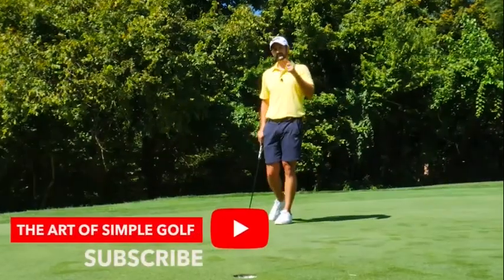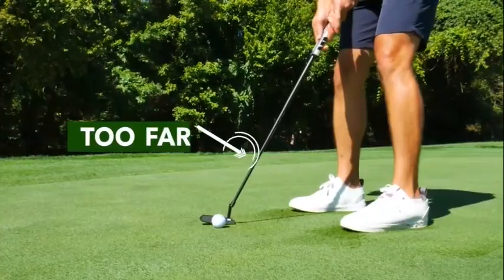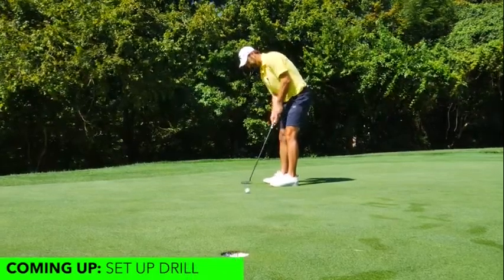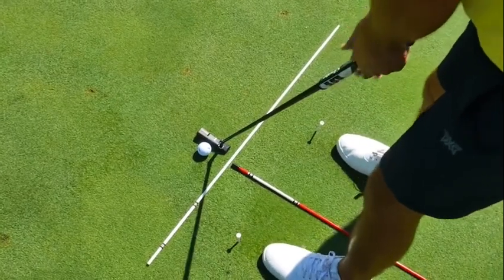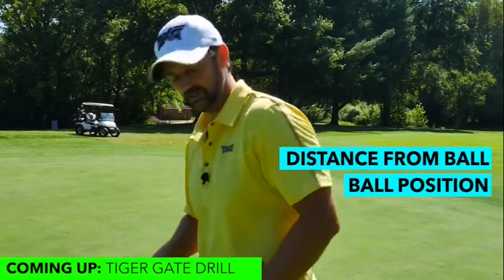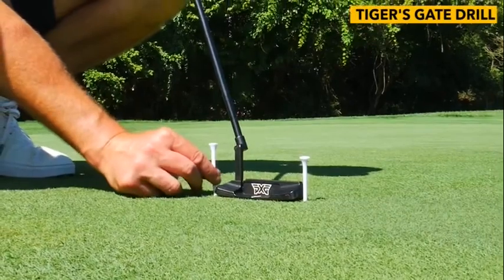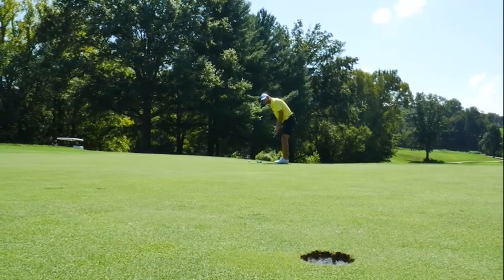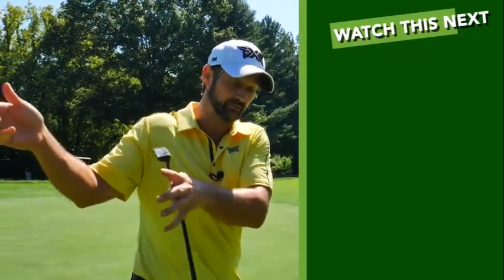The Best 1% Golfers Hole More Putts Doing THIS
Putting drill for tour players? Check. Simple golf lessons? Definitely. Putting Tips for getting consistent results? You bet! Whether you're a beginner or a advanced player, this putting drill is a must-see! Every Golfer Holes More Putts With THIS Tip and Drill Tiger ALWAYS Relied On
In this video, I'm going to show you the Tiger Woods putting drill, which is a MUST for every golfer. Every Golfer Holes More Putts With THIS Tip and Drill Tiger ALWAYS Relied On.

This Putting Tips and Drill will help you improve your putting skills and give you consistency in your putting stroke. This drill is used by tour players and is a very effective way to improve your putting. So if you're looking for tips on how to improve your putting, then you've come to the right video!The posture that you have and the ball position is so important. You cannot fathom how much difference it will make to your putting game. How do you get consistent? How do you know that you are having a consistent putting stroke that's gonna help you almost wholesome putts? I'm gonna give you a couple of pointers and a really great drill that Tiger does to help not just the setup but the consistent strike out of the middle. You need to start training your setup to be repeatable.

Tiger ALWAYS Relied On THIS to Hole More Putts Now it's Your Turn

Golf made simple with 3 steps to hole more putts and have a reliable putting technique for every golfer. You too can putt as well as Cameron Smith and this simple lesson you can use today

Any golfer can have a good putting stroke with these 3 simple steps because every golfer putts better with these easy putting tips. I was never that good on the greens. I only wish I had know this when I was really trying to get good. Things would have looked a lot differently.

In this video, we're going to show you how to putt like a pro. If you're new to golf or unsure of how to putt, this video is for you!

We'll start by teaching you the 3 easy steps to putting, and then we'll show you how to putt like a pro. By the end, you'll be putting like a pro and hole more putts in less time! So don't miss out, and enrol in our courses today!

The first putting lesson Set up - Posture and ball positionWeight should be distributed with 60% on the front side.

The 2nd step to hole more putts is to have a positive and consistent finish for each putting stroke. Amd to do this just like Cameron Smith putting technique who won The Open with a great display of putting and the one key is the way he finishes each putting stroke. You stick a finish and its the Same for every putt. You can try the outrong drill to feel his the shoulders turn and the core activation to be a consistent putter.

The 3rd simple step is the abilty to have distance control with your outting. Being a good lag putter will stop 3 putts. The simple golf tip for your putting is the Length is of backswing variable. My sightstion is to have 3 base lengths to practice your putting and distance control.

Putting is 30-40% of your score.. and too many of you are just not good enough at it…

Now Im not trying to help you be the best putter in the world wit these 3 simple steps…

It sucks to miss a putt for asking to win some money of your friends… you need a reliable action that you can execute with confidence. And these 3 steps will do just that.

This is not about reading greens .. this is to give you a big advantage over your friends you play with cause most golfers look something like this…

Putting in many more of a mental skill than a physical one. To master it, you need confidence to overcome the missed putts, and belief that you’ll make the one after